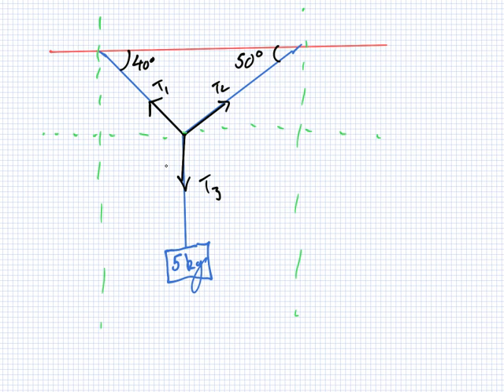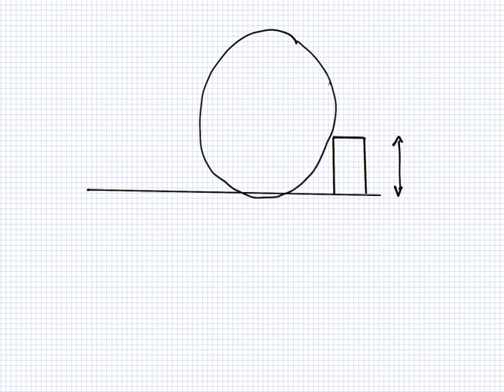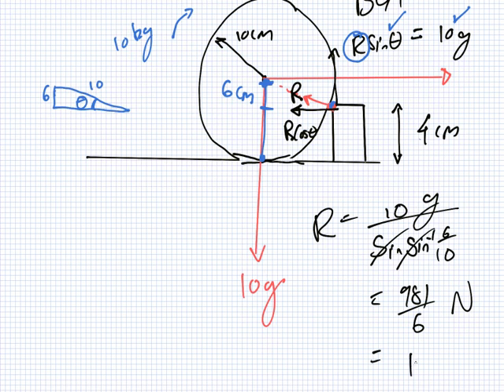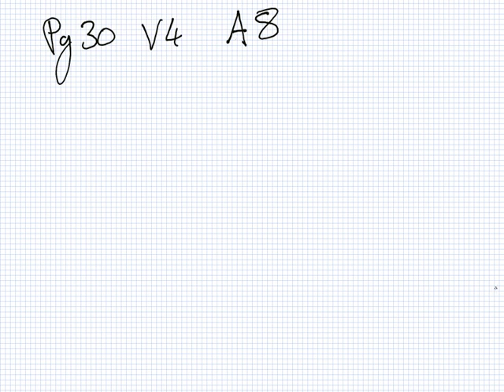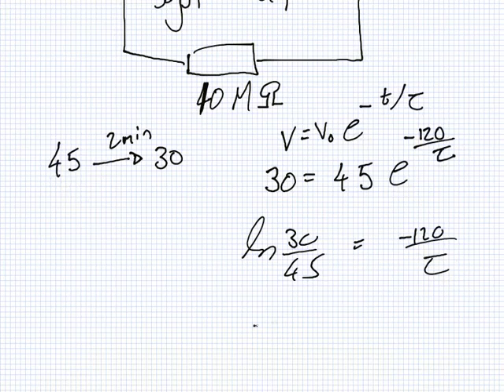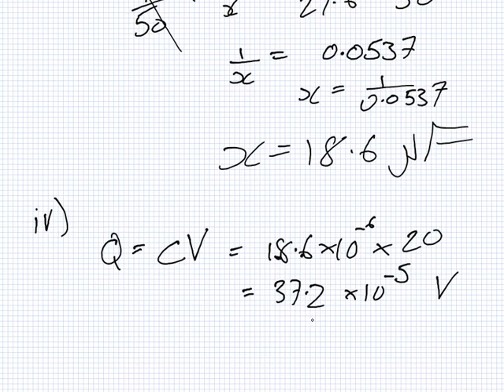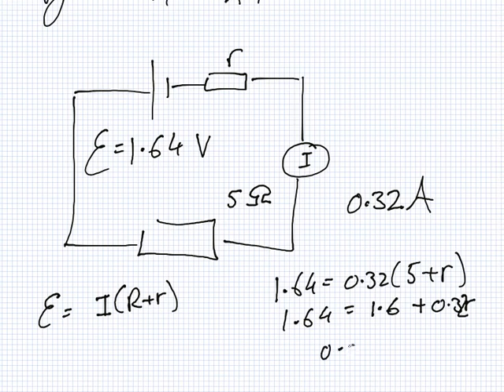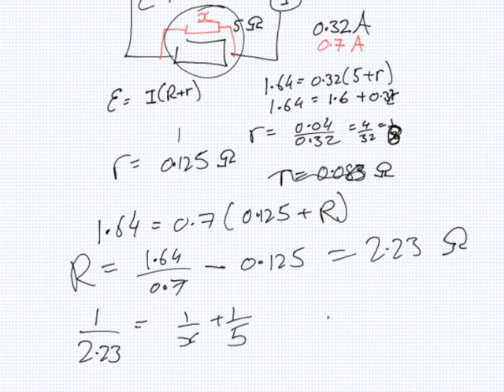Physics | Tutorial | Wed 28 Mar 2018 12:12:51 PM IST